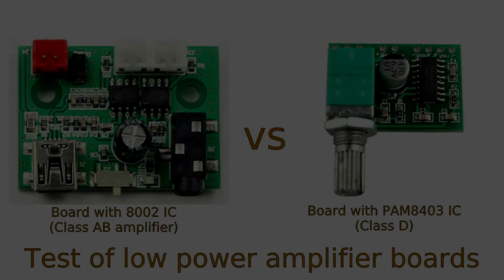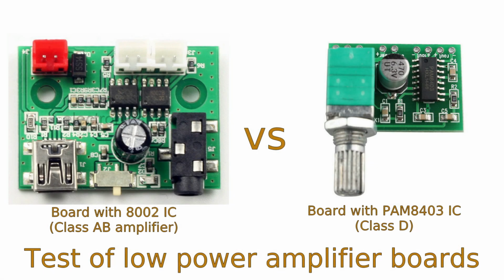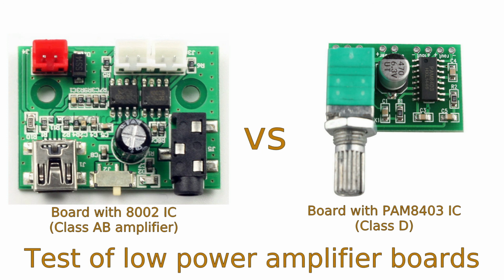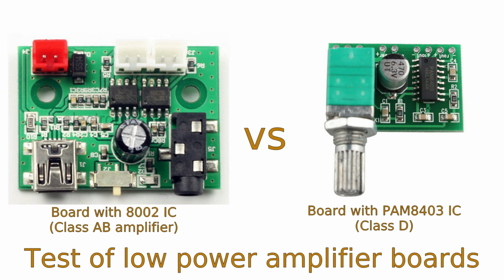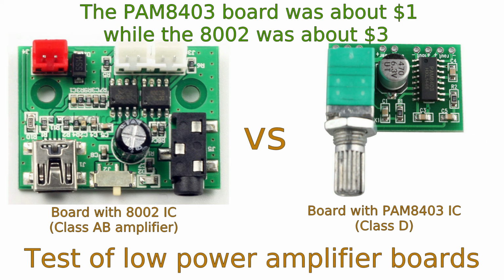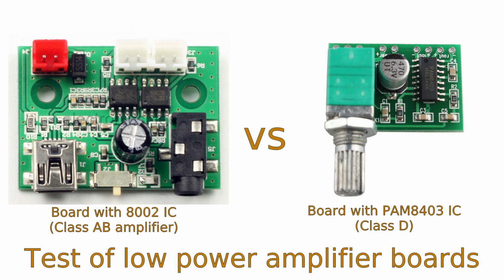8002 AB vs PAM8403 class D - Part 2 (how do they sound?)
Testing low power audio amplifier boards from Ebay (low power for me means they can be powered with 5V or less). In this video I conduct a purely subjective test of "how do they sound".

One board is using the 8002 class AB ICs (the 8002 IC is a single channel amplifier so there are two of them) and the other one is using the PAM8403 IC (Digital amplifier, the switching frequency is 200kHz).

Introduction: 00:00
Using the 8002: 01:53
Using the PAM8403: 04:15
Conclusion: 07:30